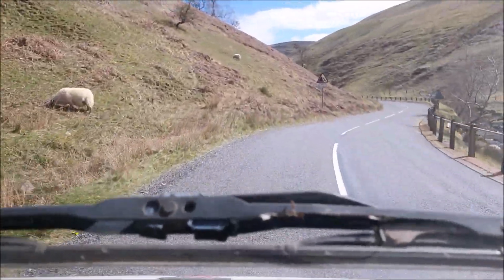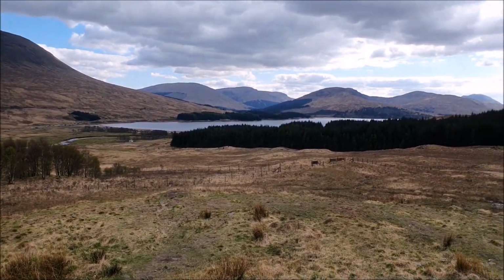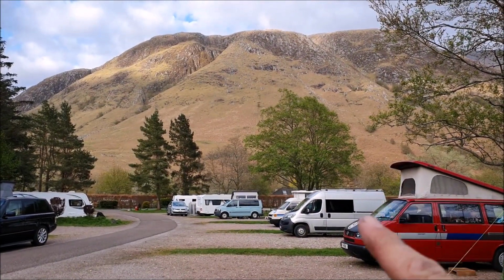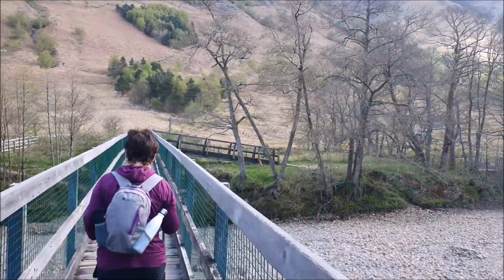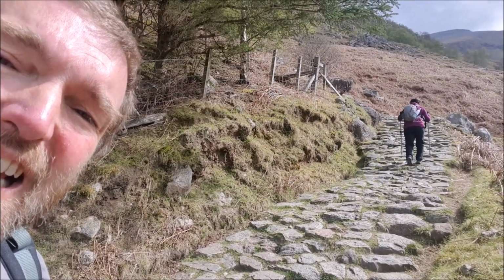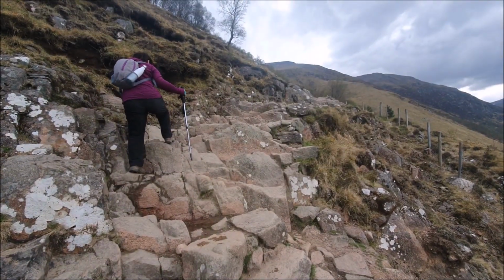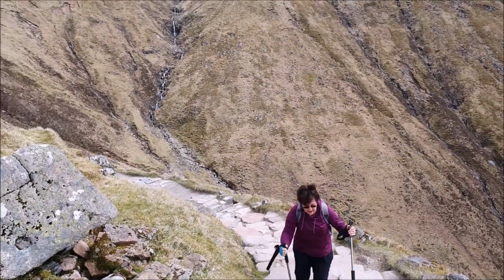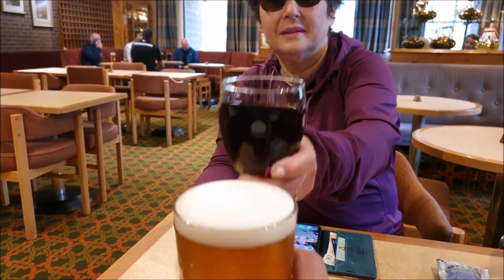Moving On To The Glen Nevis Caravan & Camping Park + A Walk Up Ben Nevis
In this video we move on in our 1990 Citroen C25 Elddis Autoquest 270 motorhome to the Glen Nevis Caravan & Camping Park and see how far up Ben Nevis we can get!

•Socials•